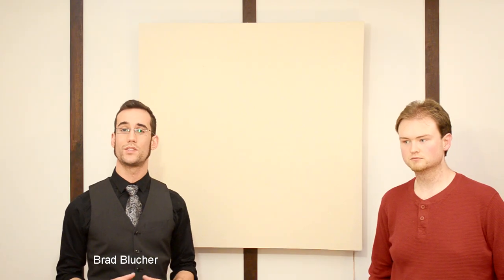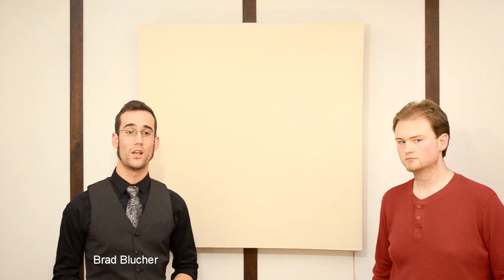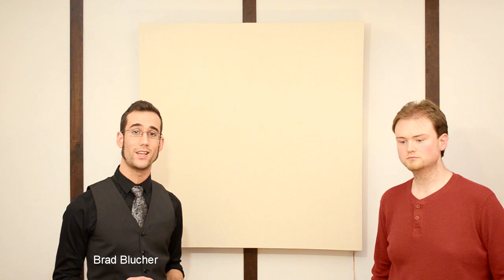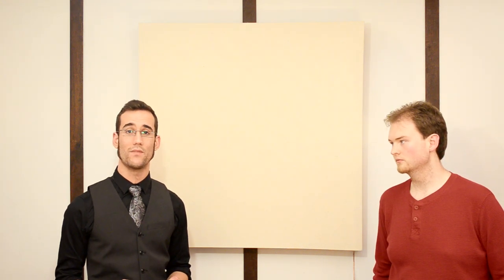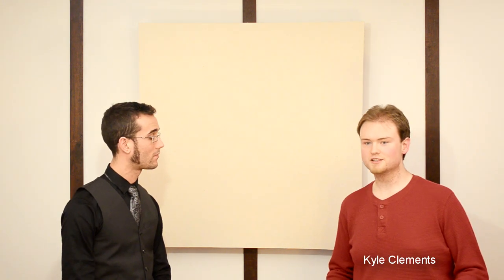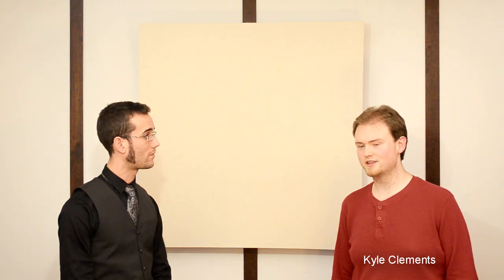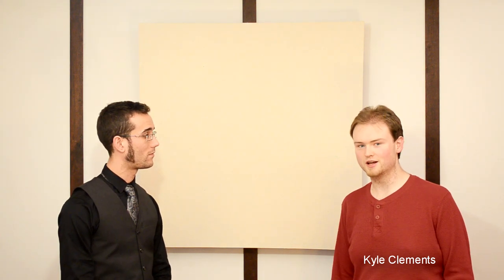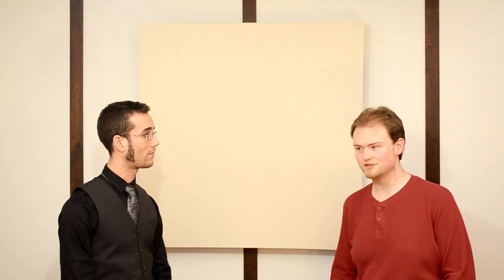Take a Picture: Introduction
Take a Picture is a series of invisible paintings.
The human eye is only able to see blank canvas, but the canvas is not blank.  Behind the canvas is a maze of wires and circuits which are emitting a frequency of light that is just outside the range of the human eye.  But it is not outside the range of a digital camera sensor.

a digital camera sensor, even the one inside your cell phone, should be able to see the light

So reach into your pocket, pull out your digital camera, and take a picture.

cc-by-sa
creative-commons attribution share-alike

You are free to download/copy/distribute/remix this video, so long as you credit us, and distribute the resulting work only under the same or a similar license to this one.